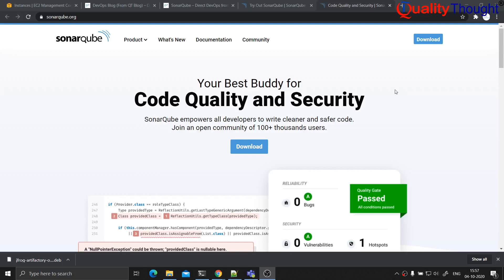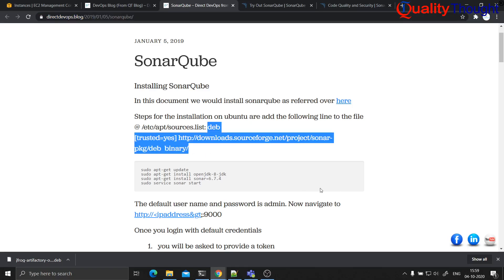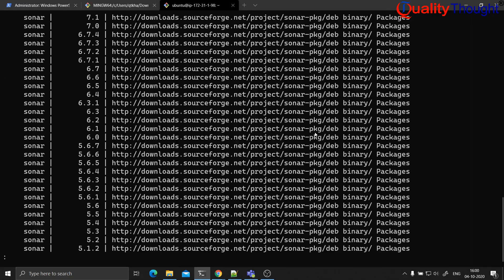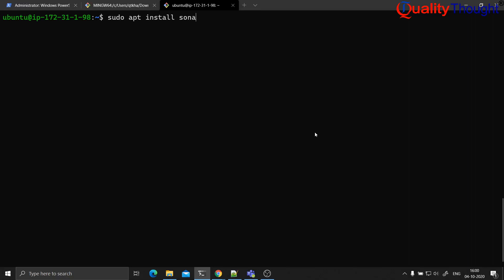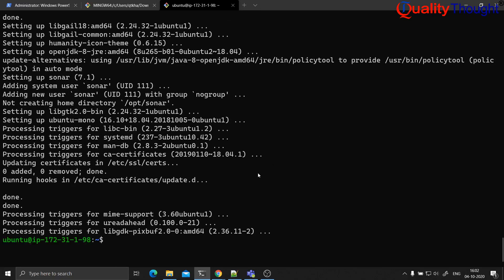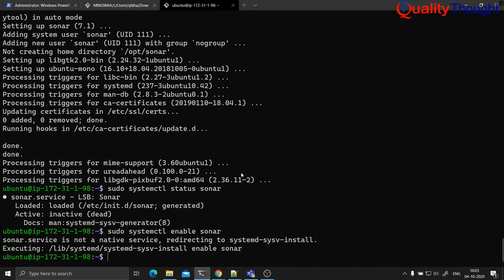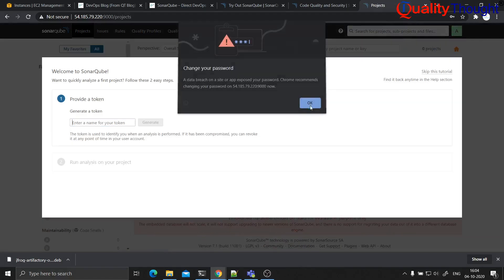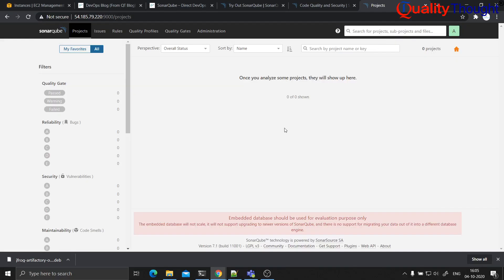How to install Sonarqube Server on ubuntu?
In this video, we will set up the sonarqube server on ubuntu